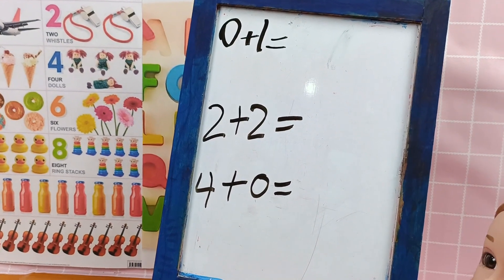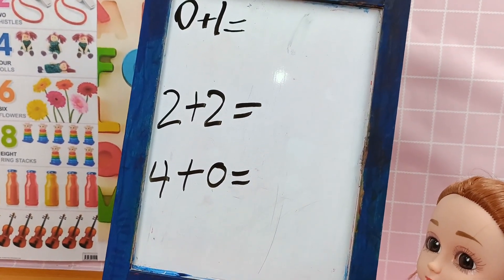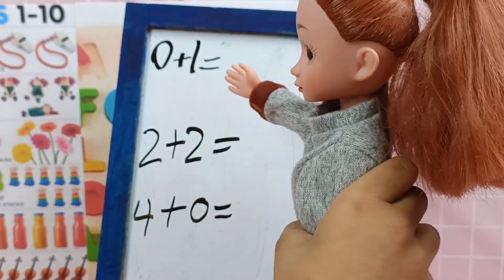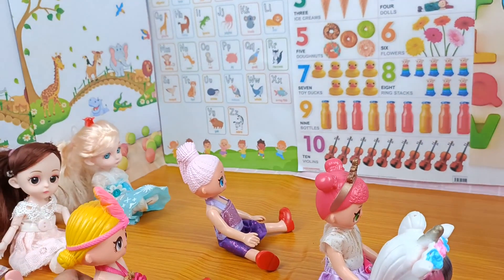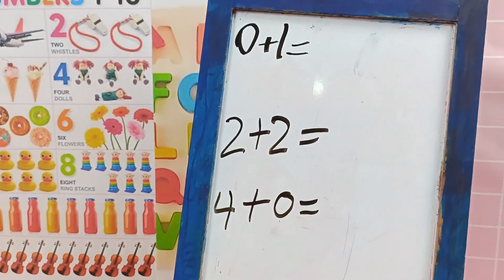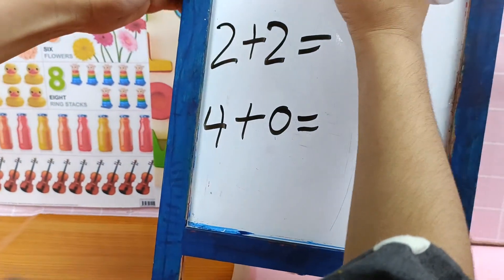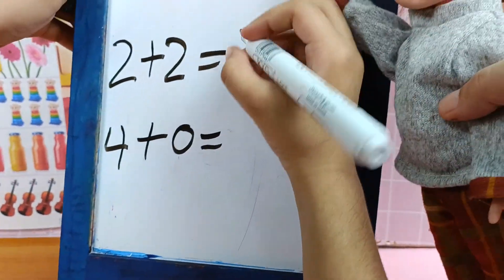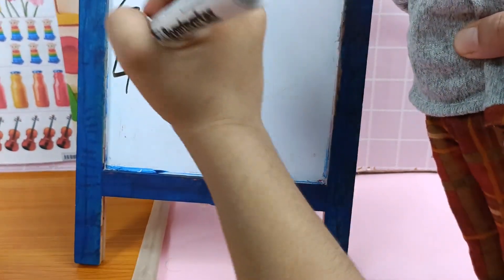Maths Class (Addition)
In this video we will learn how to add while playing with dolls.